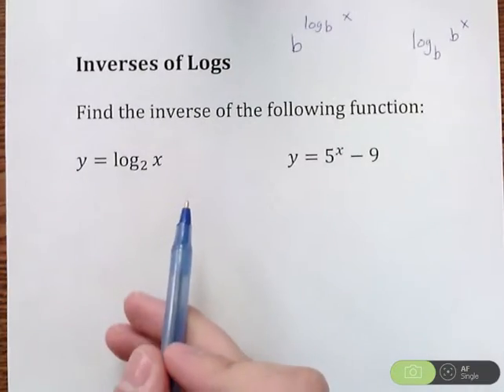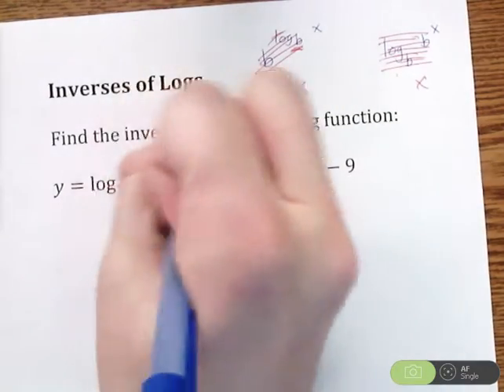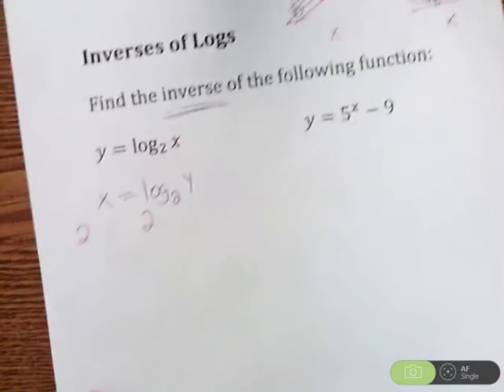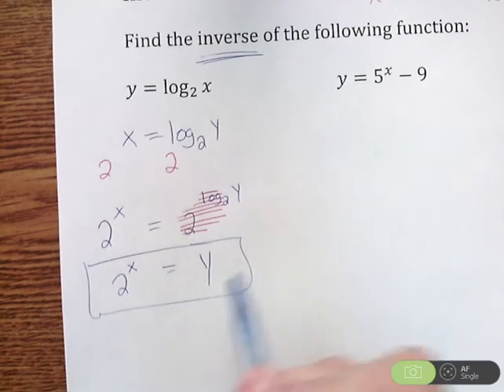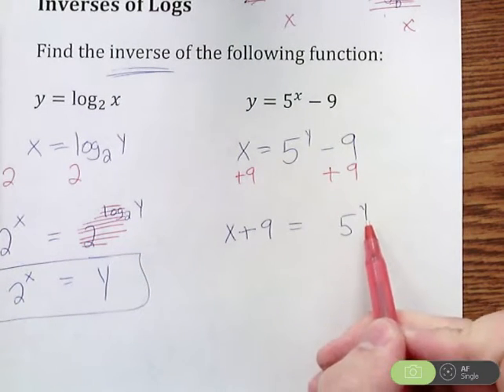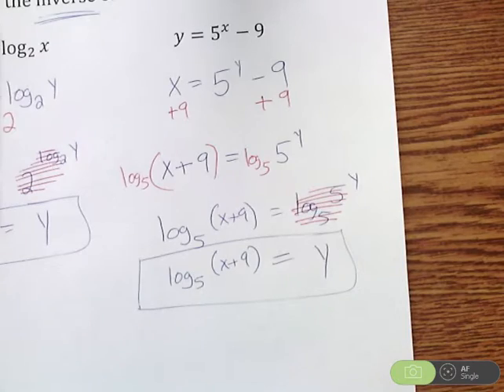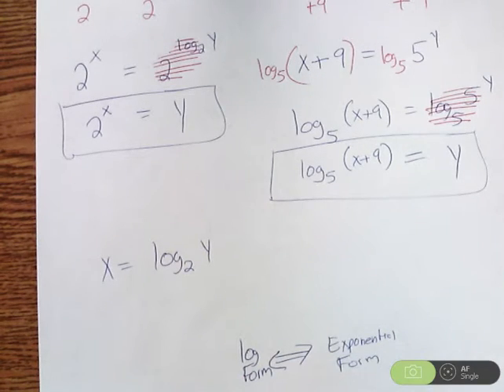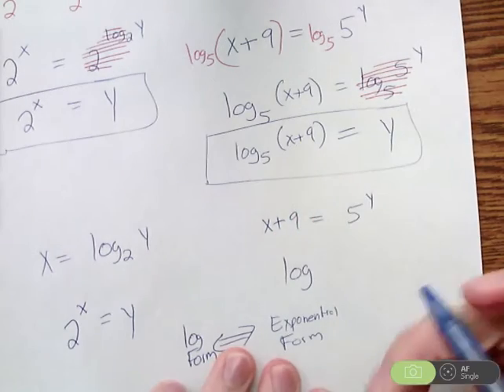Finding the inverse function using Logarithms